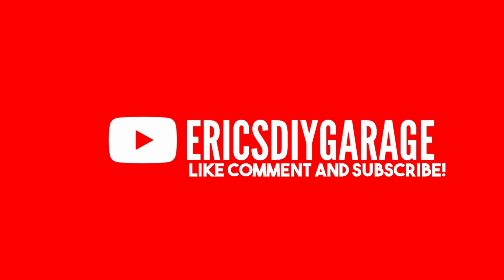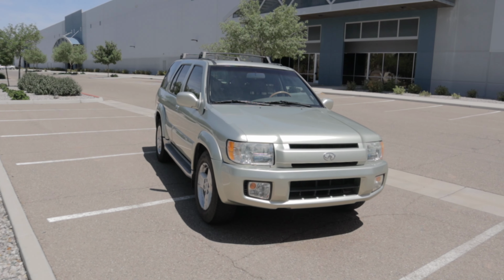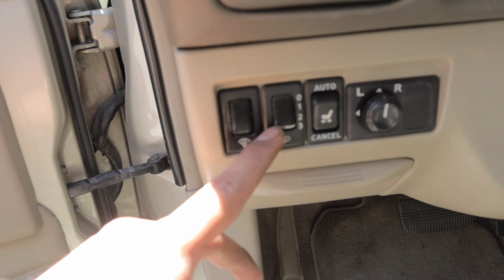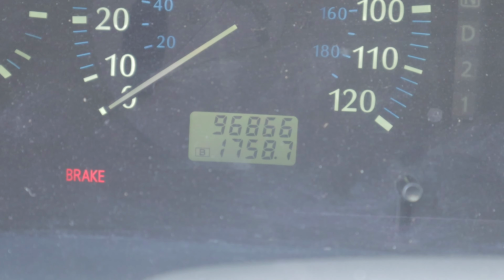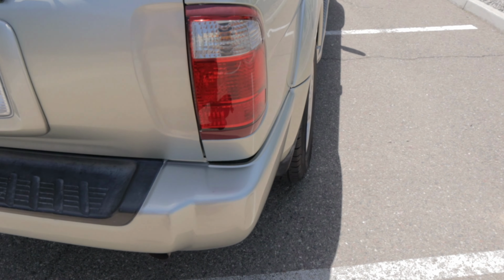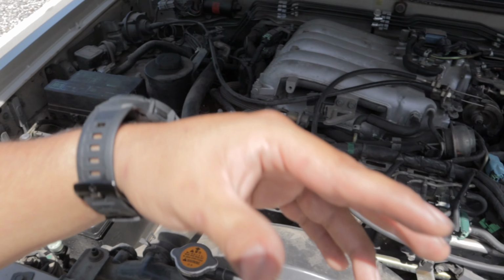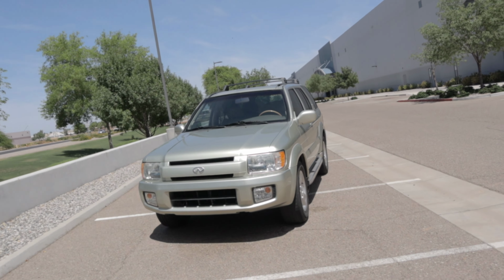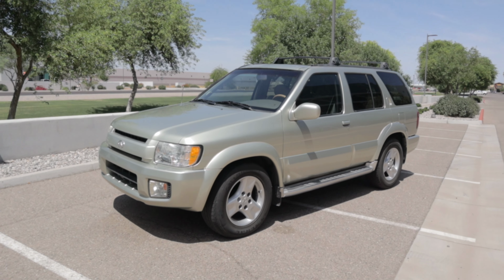The infiniti qx4 is the ultimate family car & this one only has 94,000 miles!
Welcome back! In today's episode, I show you my new to me family car!

Keywords